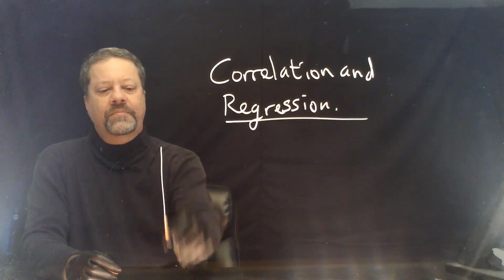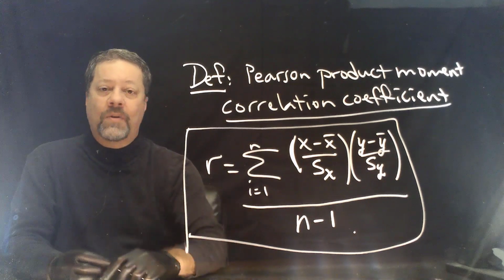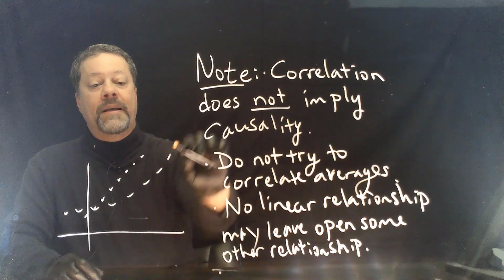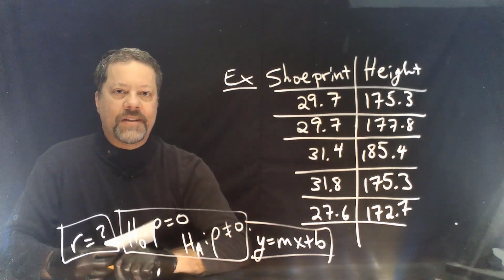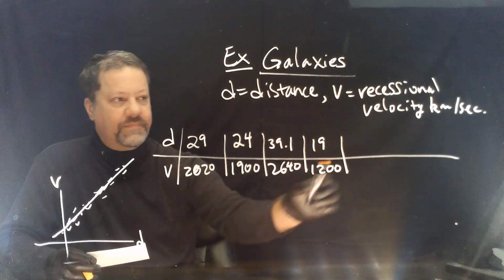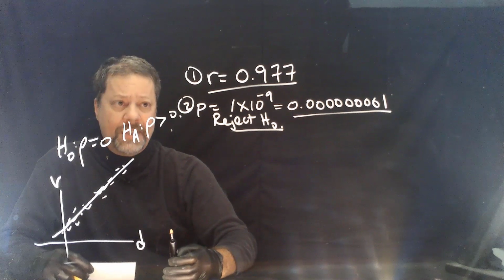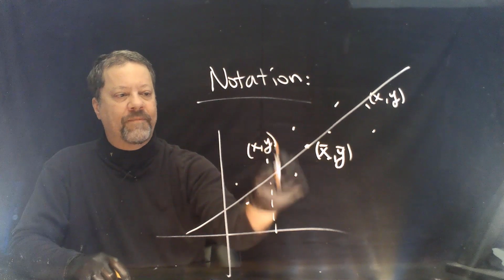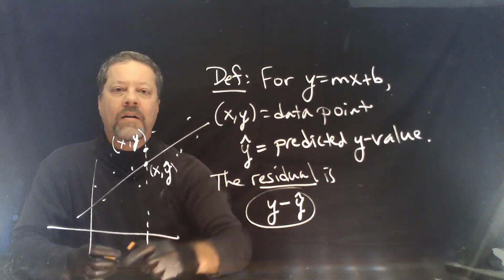StatMod4Lec2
Correlation, linear regression